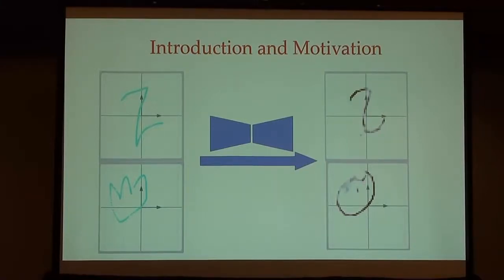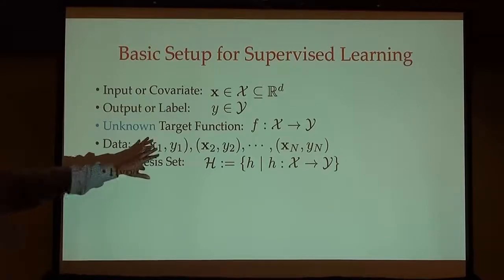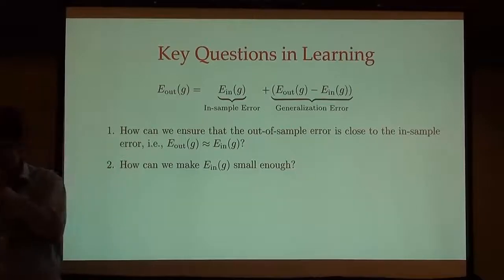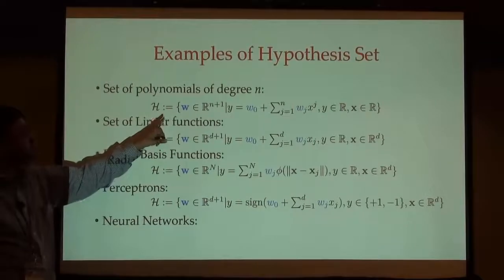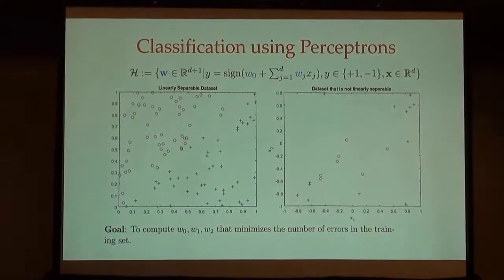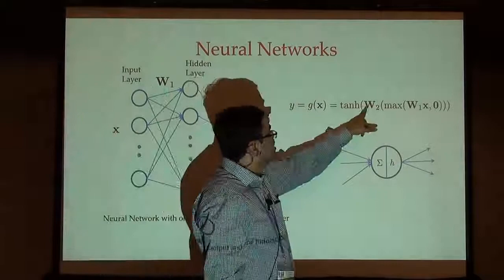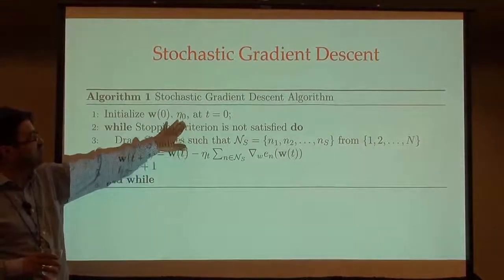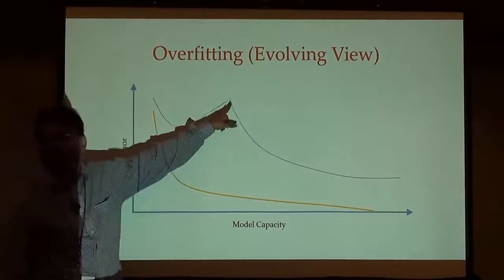Machine Learning Fundamentals for Kinematics and Robotics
by Nilanajan Chakraborty, Stony Brook University
ASME Mechanisms and Robotics (MR) Committee Kinematics Summer School
August 17-18, 2019, Anaheim, CA